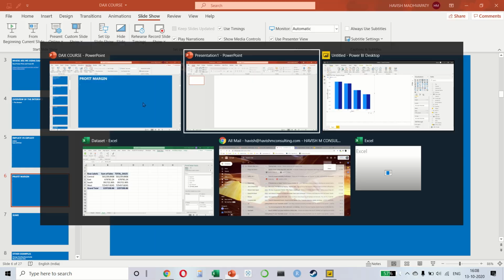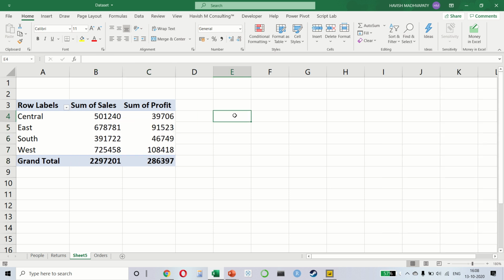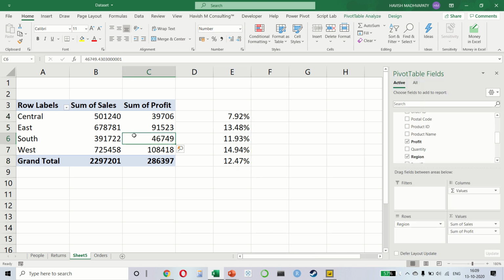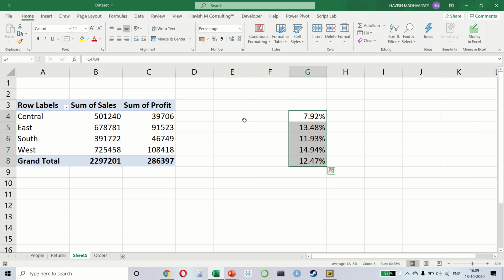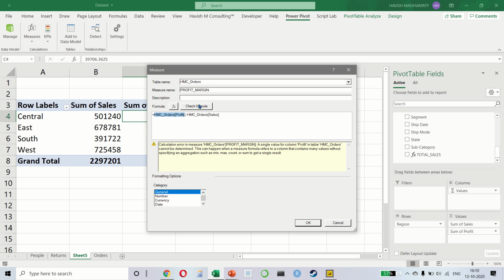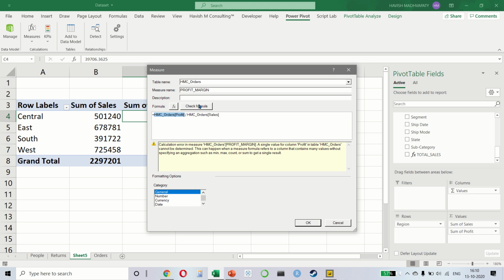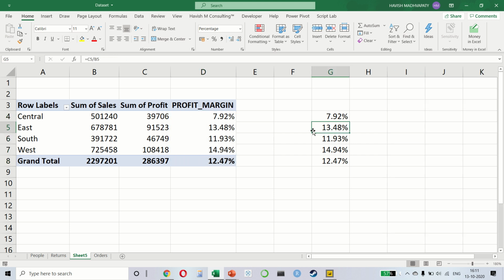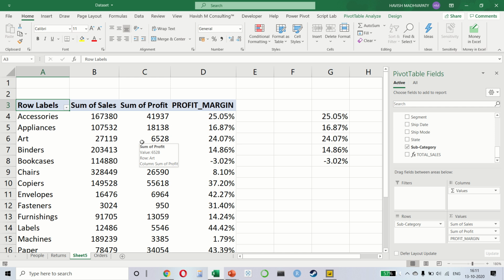004 PROFIT MARGIN